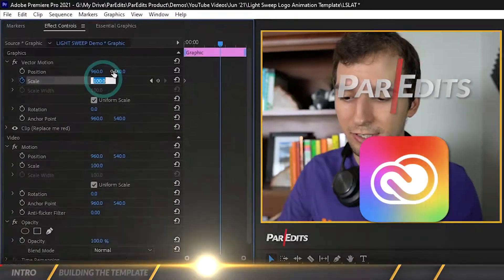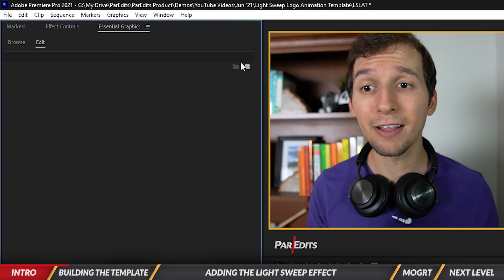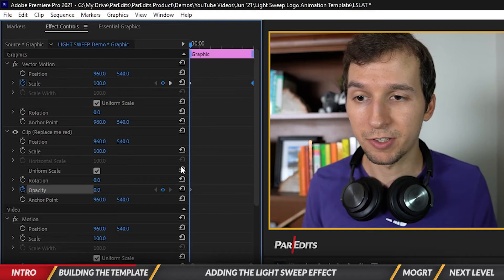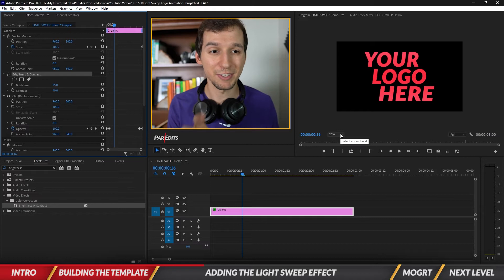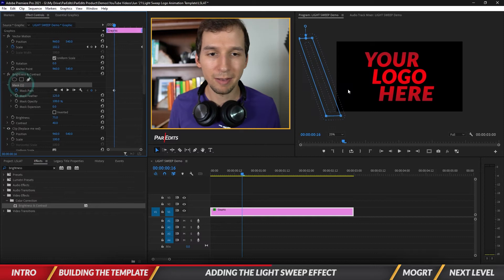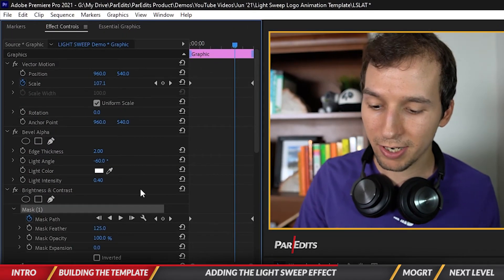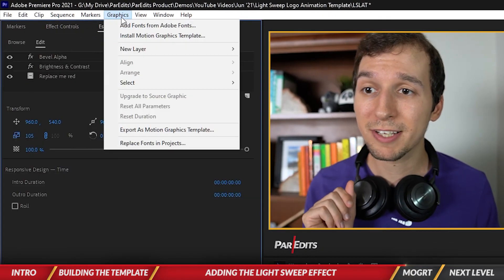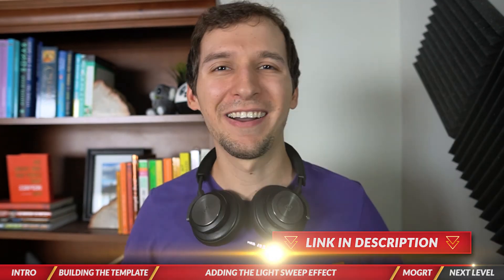Logo Animation LIGHT SWEEP Tutorial & Free Template (Adobe Premiere Pro 2024)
Learn how to create a logo animation light sweep effect in Adobe Premiere Pro 2024.

In this tutorial, you'll learn:
- How to create a light sweep effect
- How to create an animated logo intro
- How to create a motion graphics template

[0:00] - Intro to Logo Animation Light Sweep
[0:39] - Building the Template
[1:51] - Animating the Light Sweep Effect
[4:41] - Creating the MOGRT
[5:12] - Next Level

Follow ParEdits!